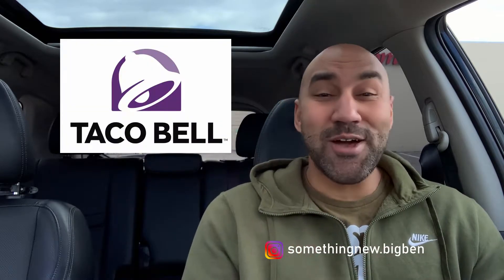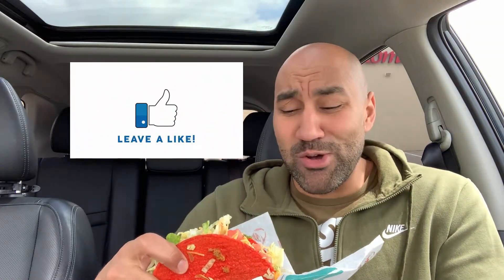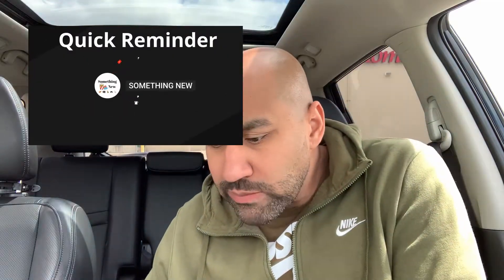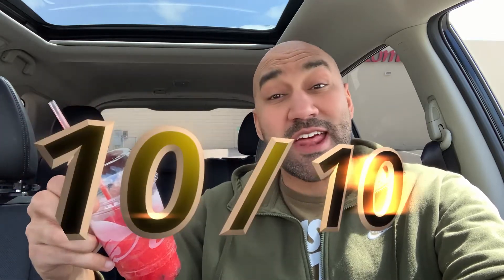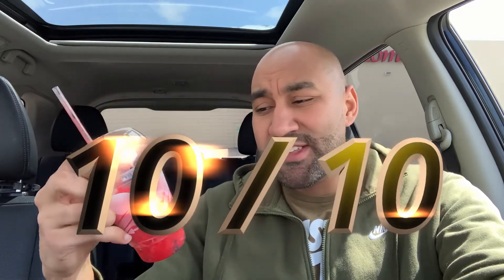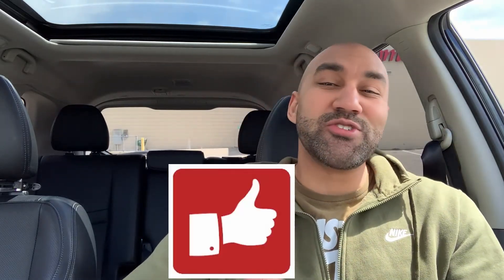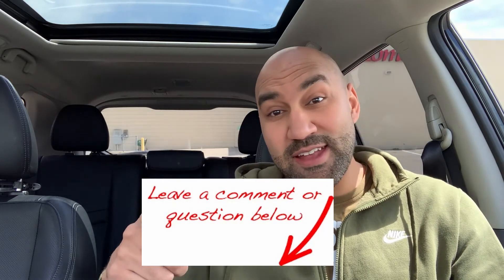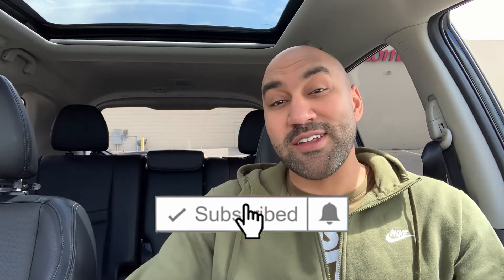Taco Bell - New Flamin Hot Doritos Locos Tacos & Wild Strawberry Candy Freeze - Food Review 🤤🥵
Taco Bell just dropped two new items that I had to check out and do a food review on: The New Flamin Hot Doritos Locos Tacos & Wild Strawberry Candy Freeze.

The Flamin’ Hot® Doritos® Locos Tacos is the next great achievement

Back when humans lived in caves, there wasn’t much to look forward to. Then: BOOM. Lightning struck. Either physically on a tree, or perhaps a dry bush, or as a metaphorical strike of pure inspiration. Either way, the result? Perhaps the greatest creation before or since Fire.

Except, as it turns out, fire the element has just been keeping the throne warm. The Flamin’ Hot® Doritos® Locos Tacos has entered the equation.

Because, while fire the element is only measured in degrees, this shell has got its doctorate degree in straight-up deliciousness. Fire can end up out of control and eventually has to be extinguished. The Flamin’ Hot® Doritos® Locos Tacos? It has just a sting of distinguished spice that’s the perfect match for your taste buds.

It’s safe to say, after the Flamin’ Hot® Doritos® Locos Tacos makes its entrance, you’ll be left in a trance. It’s the classic Doritos® Locos Tacos you know and love, but now with that perfect touch of spice. Nothing to fear though, this isn’t the sort of heat that’ll make you dart around frantically searching for the nearest glass of water. It’s delicious. Complex. Never overpowering.

So, while fire is stuck back in the Stone Age, you’re experiencing the Renaissance of taco shells. Partake in the Flamin’ Hot® Doritos® Locos Tacos movement today (at participating locations for a limited time).

The Wild Strawberry Freeze is here, on its own terms

When a new Taco Bell product comes along, it’s pretty safe to assume we brought it to you. Not the case with Wild Strawberry Freeze. No, the only reason this freeze has arrived is because IT decided to grace us with its presence. This is Wild Strawberry Freeze’s world, and the rest of us are just living in it.

If there’s a wilder freeze in the whole wide world, we don’t know about it. But, what does the ‘wild’ in the name actually mean? Perhaps the Wild Strawberry Freeze might have something of a wild reputation. An up-all-nighter, partygoer type. Or, maybe the freeze is literally from the wilderness. Undomesticated and totally untamable.

Neither are right. The Wild Strawberry Freeze is a go-getter. It doesn’t rest until the job is done. An entrepreneur. A hustler. In this context, ‘wild’ is most closely synonymous with ‘crazy’. Why? People call it ‘wild’ because they can’t understand how it can be so motivated. It has to be crazy, right? Nope. Wild Strawberry Freeze just lives life to fiercest.

Wait, are we still talking about a freeze? Absolutely. It’s frozen. It tastes like real wild strawberries. However, what’s a freeze without a little personality? Just a Strawberry Freeze. The wild makes it worth your while. Find out if you can face the fierce flavor for yourself at participating locations.